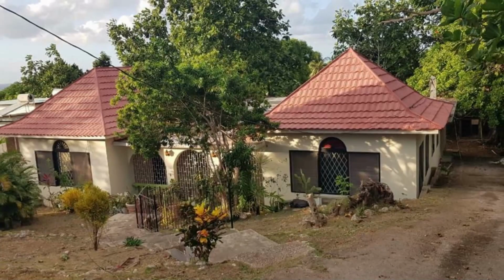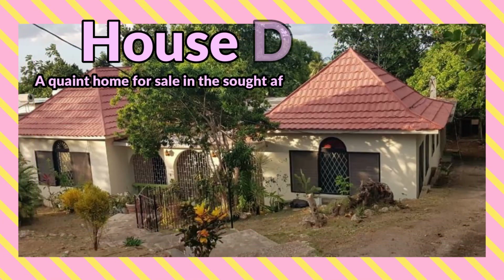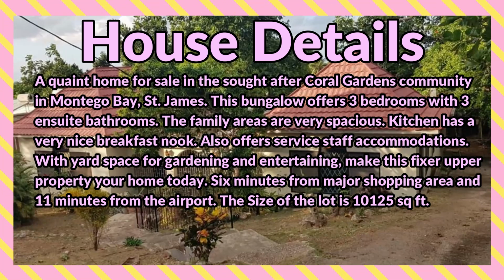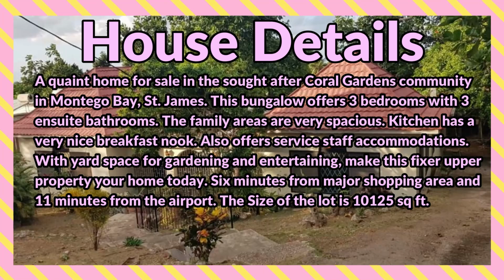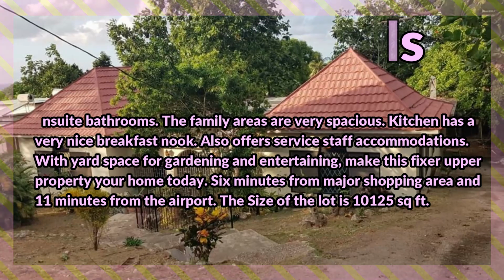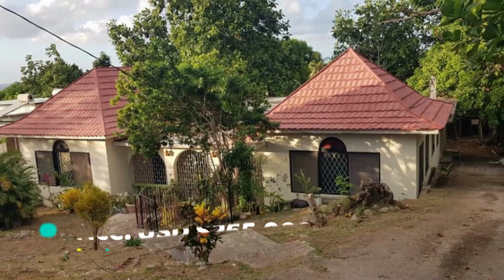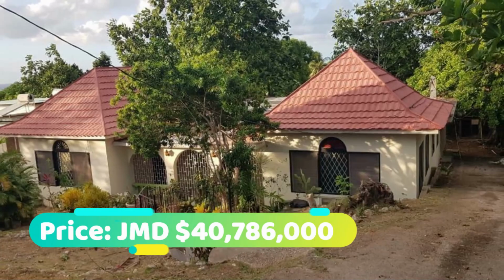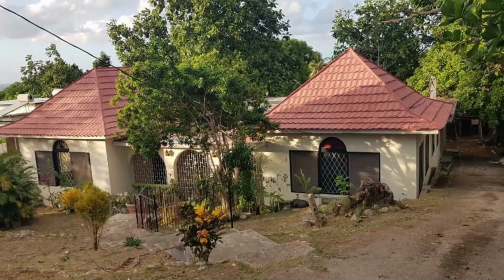3 Bedrooms 3 Bathrooms, House for Sale in HILLSBORO TERRACE, Montego Bay, St. James, Jamaica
A quaint home for sale in the sought after Coral Gardens community in Montego Bay, St. James. This bungalow offers 3 bedrooms with 3 ensuite bathrooms. The family areas are very spacious. Kitchen has a very nice breakfast nook. Also offers service staff accommodations. With yard space for gardening and entertaining, make this fixer upper property your home today. Six minutes from major shopping area and 11 minutes from the airport.

If interested contact the Sales Agent here:
Linda Fong Malcolm

USD $265,000
JMD $40,786,150